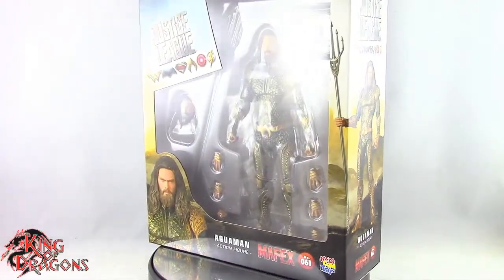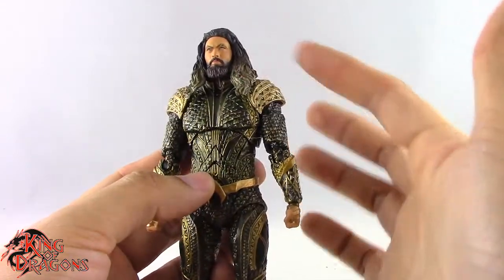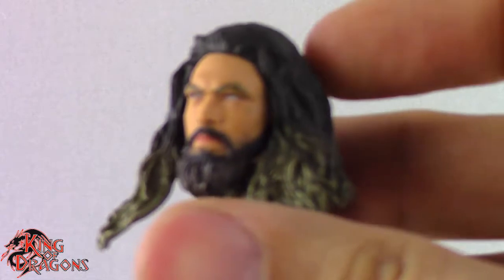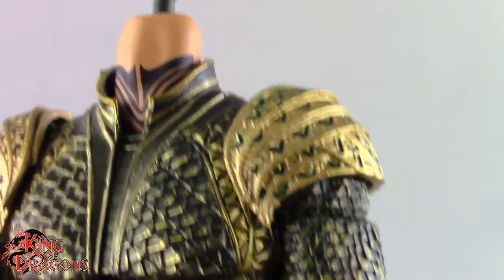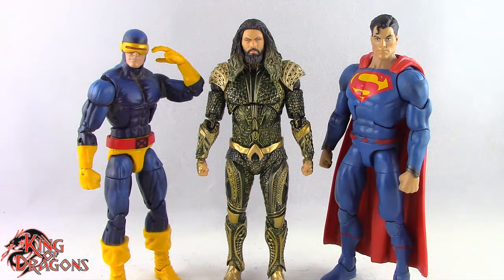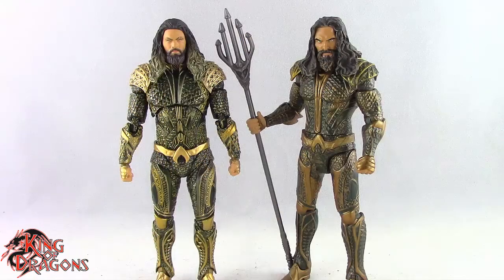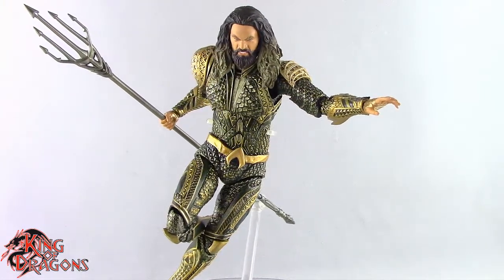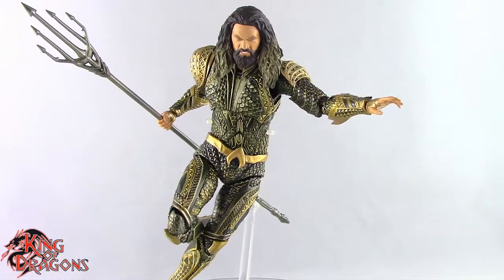Mafex: Justice League | Aquaman Review